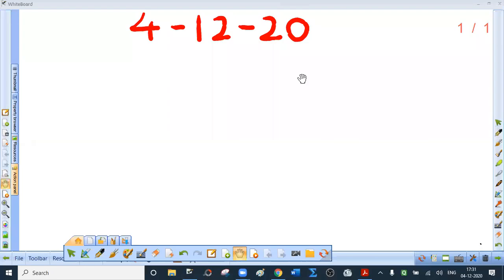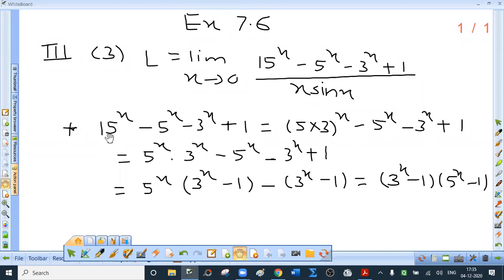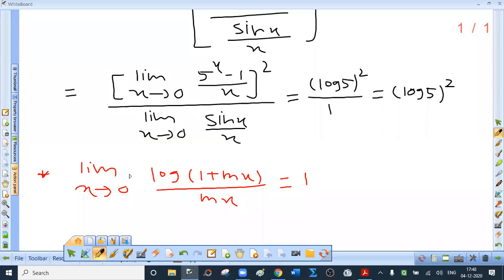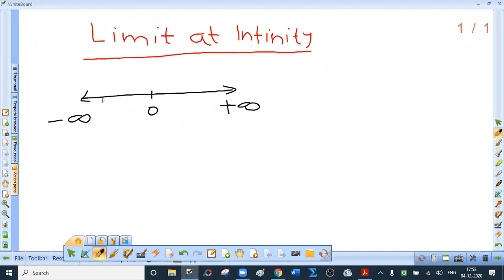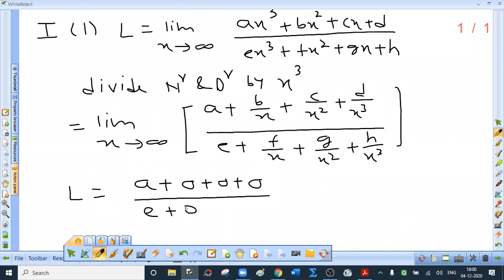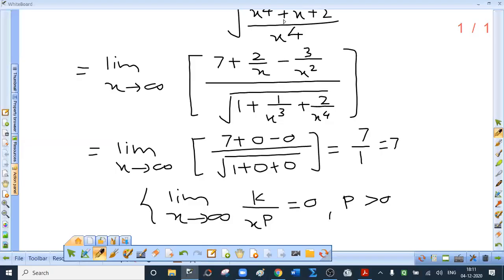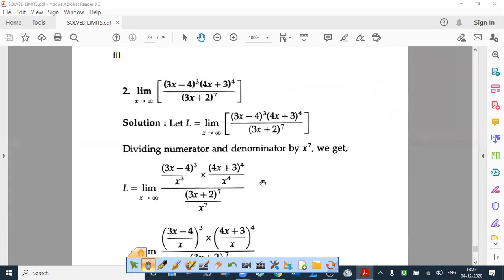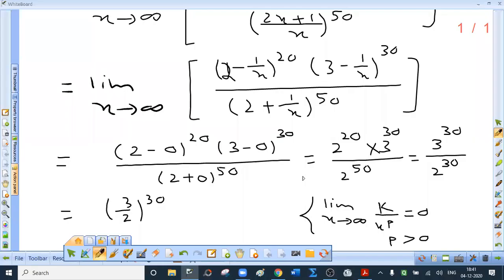XI LIMITS LECTURE : 8